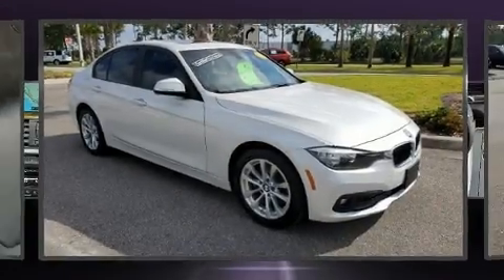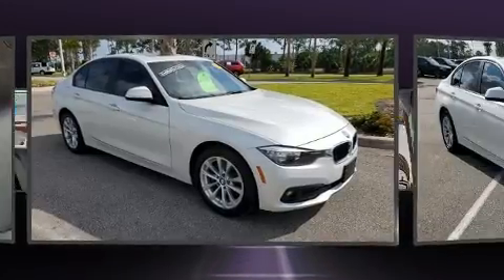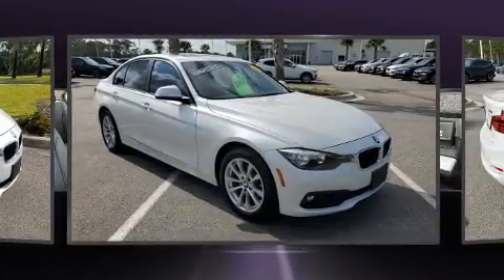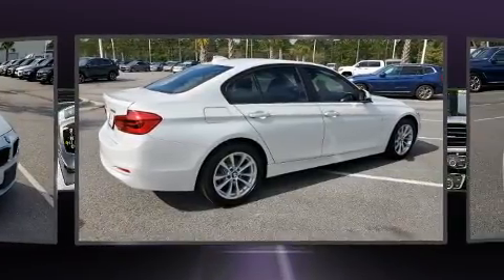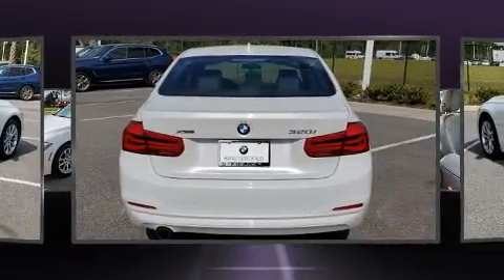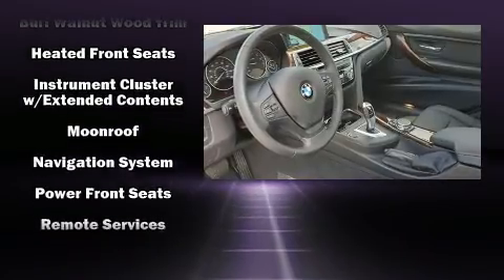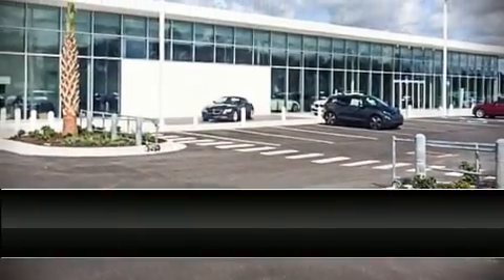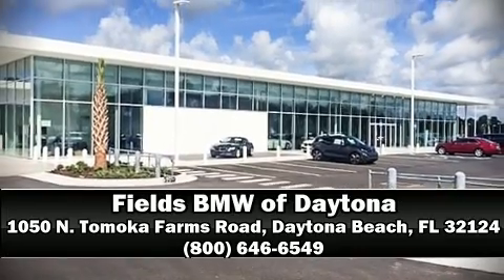2017 BMW 3 Series 320i xDrive in Daytona Beach, FL 32124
1050 N. Tomoka Farms Rd.

You can expect a lot from the 2017 BMW 320i. With less than 30,000 miles on the odometer, this 4 door sedan prioritizes comfort, safety and convenience. It features all-wheel drive versatility, an automatic transmission, and a 2 liter 4 cylinder engine. The engine breathes better thanks to a turbocharger, improving both performance and economy. BMW prioritized comfort and style by including: front and rear reading lights, speed sensitive wipers, a power seat, an outside temperature display, heated seats, tilt and telescoping steering wheel, and 1-touch window functionality. For drivers who enjoy the natural environment, a power moon roof allows an infusion of fresh air. Premium sound drives 9 speakers, providing you and your passengers a sensational audio experience. In the event of a rollover collision, side curtain airbags provide additional protection for outboard seated passengers. This vehicle has achieved Certified Pre-Owned status, by passing BMW's rigorous certification process. We pride ourselves in the quality that we offer on all of our vehicles. Stop by our dealership or give us a call for more information.